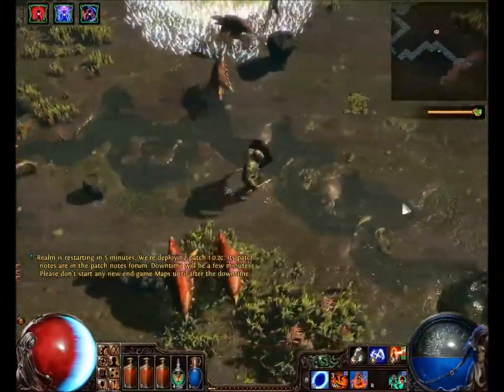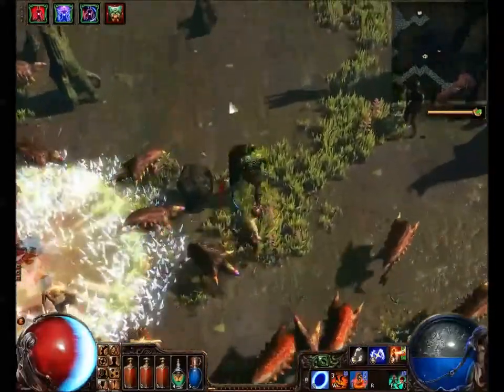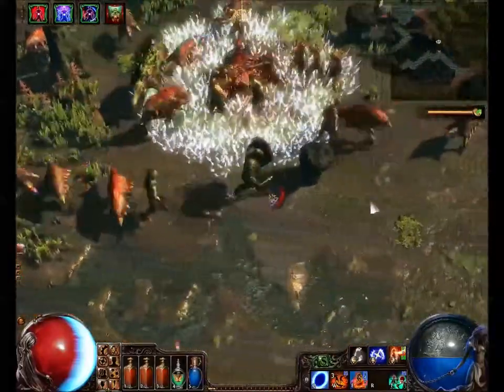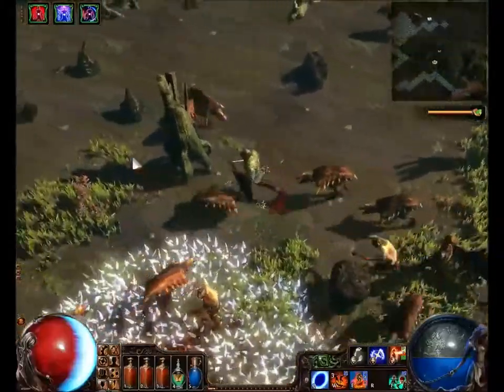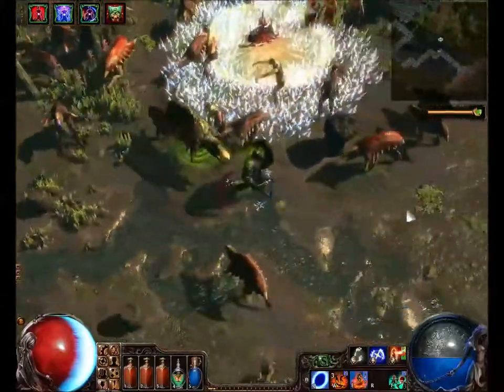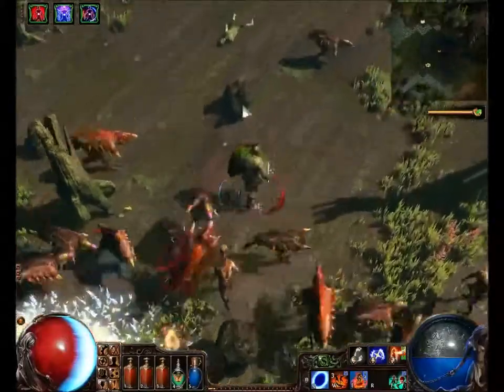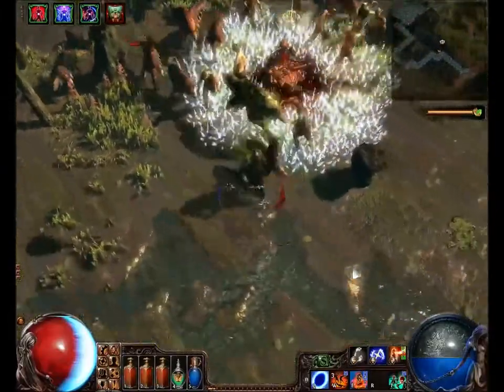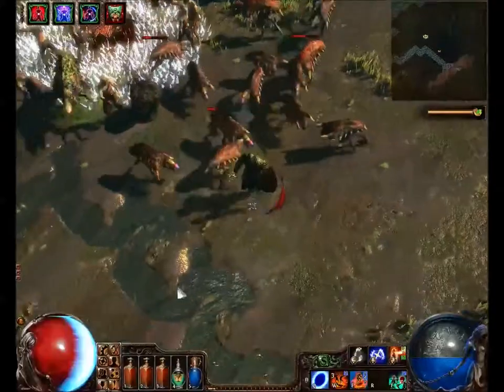Path of Exile Shrine Basics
In this Path of Exile video I go over the basics of Shrines, what they are, what they do, why they are only in Domination and so forth.